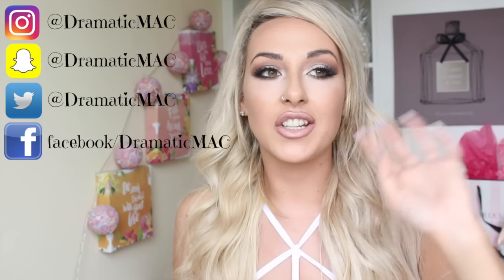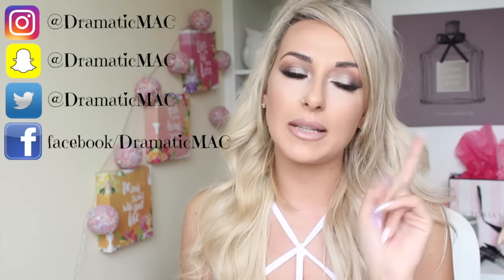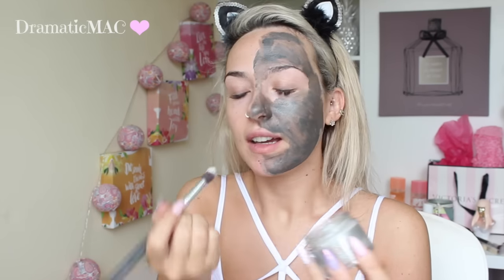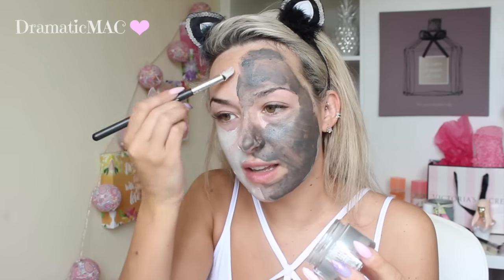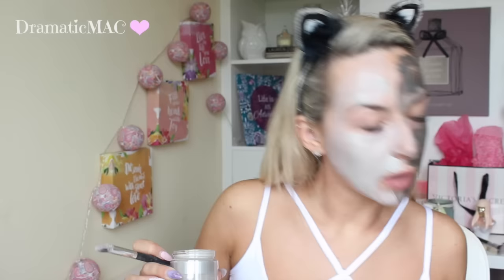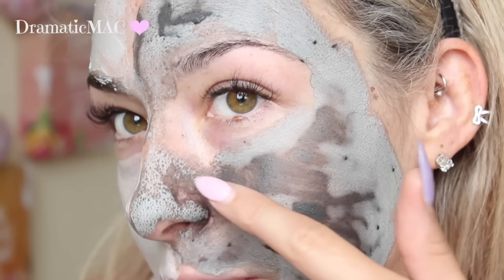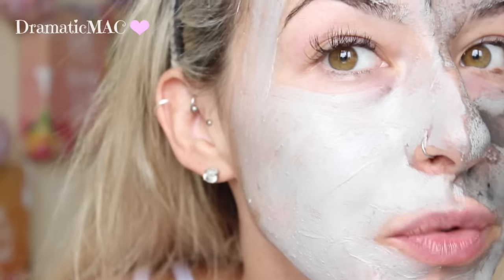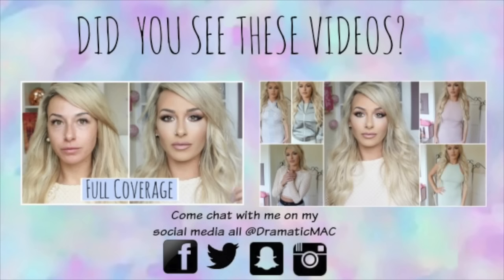Dupe or Don't?? | Primark mud mask vs GlamGlow Mudmask | DramaticMAC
CLOTHING & ACCESSORIES!

MAKEUP & BEAUTY!

1. What camera do you use?

2.What Editing software do you use?

3. Where are you from/ where is you accent from?

4. Tell me about your hair

5. How often do you upload?

6.What is your Job?/Where did you study?